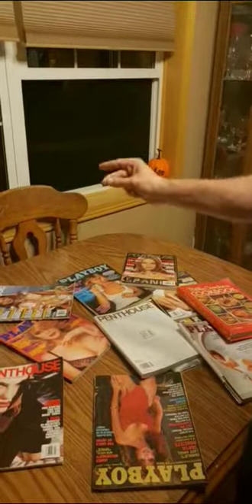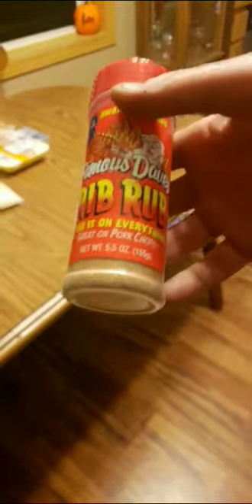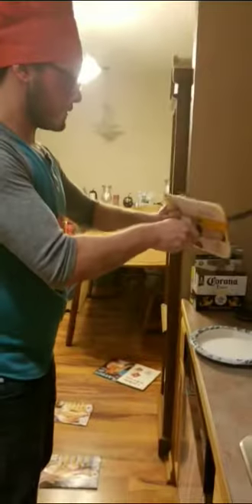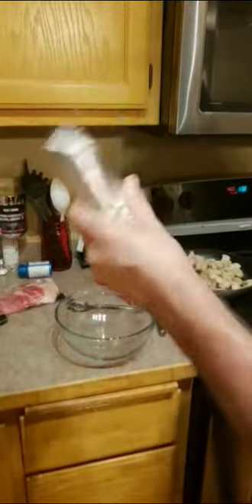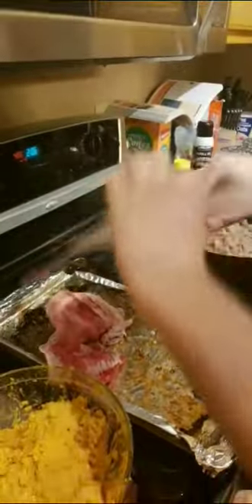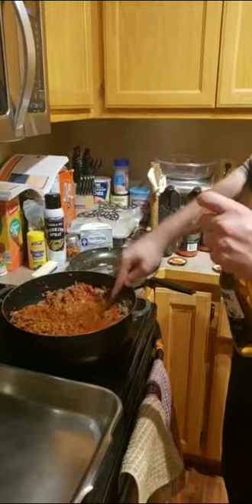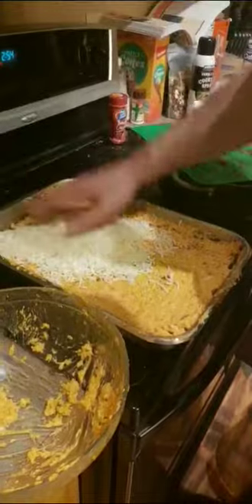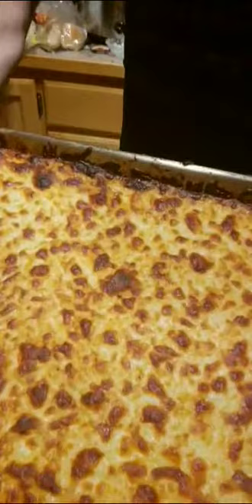Savage & Savory S2 E2.75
Buffalo chicken bacon pizza burgers!